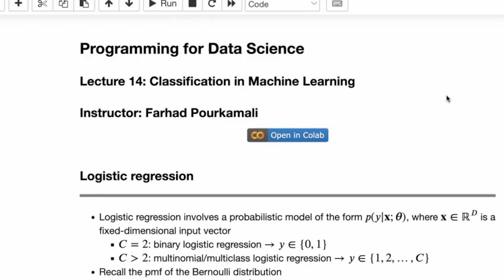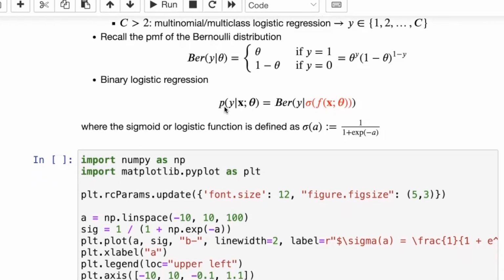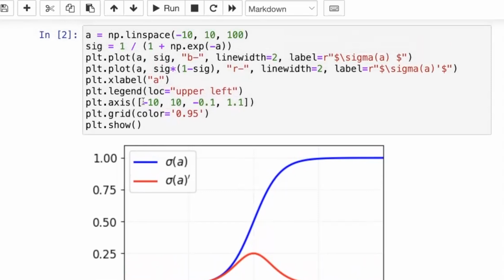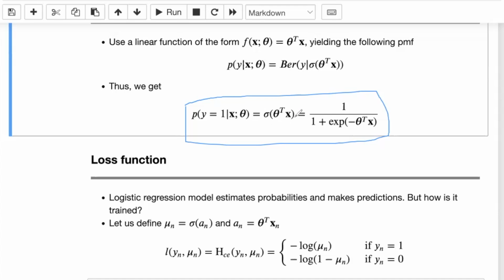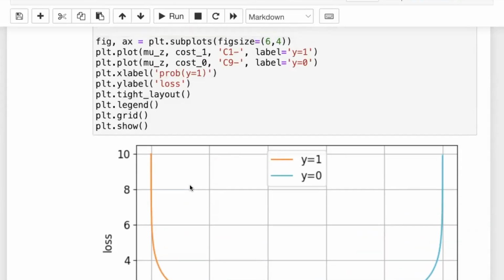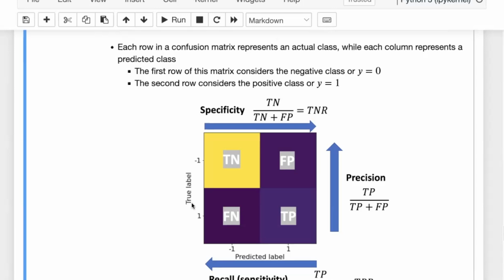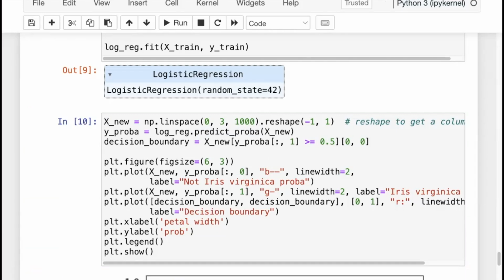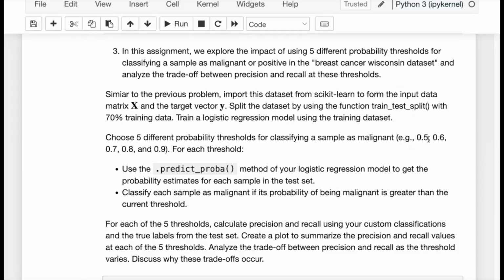Programming for Data Science,Lec 14: Classification in Machine Learning using scikit-learn (sklearn)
* First, you need to import the `LogisticRegression` class from the `linear_model` module in scikit-learn.

* Next, you initialize a `LogisticRegression` object. This step allows you to specify various parameters, such as the regularization strength (C), the solver to use for optimization, and the maximum number of iterations the solver performs.

model = LogisticRegression()

* Fitting the model involves adjusting the weights to minimize the cost function using the training data. This is done using the `.fit()` method.
model.fit(X_train, y_train)

* After the model has been fitted, you can use it to make predictions on new data using the `.predict()` method for class labels, or `.predict_proba()` for probabilities of each class.

predictions = model.predict(X_test)
probabilities = model.predict_proba(X_test)

* You can evaluate the performance of your model using various metrics such as accuracy, precision, and recall.

from sklearn.metrics import accuracy_score, precision_score, recall_score

accuracy = accuracy_score(y_test, predictions)
precision = precision_score(y_test, predictions)
recall = recall_score(y_test, predictions)